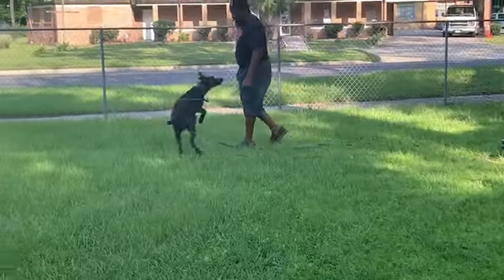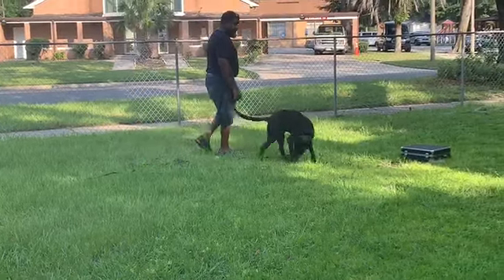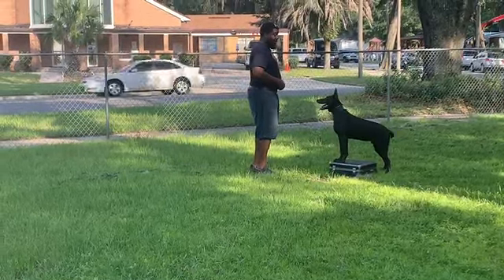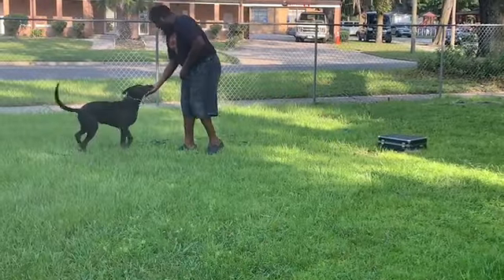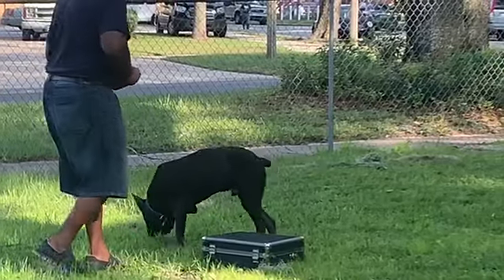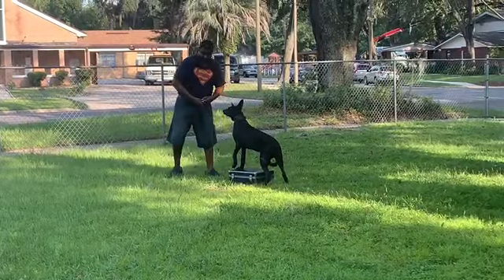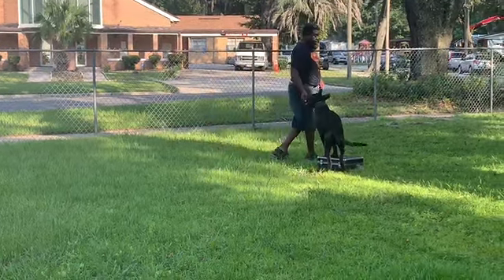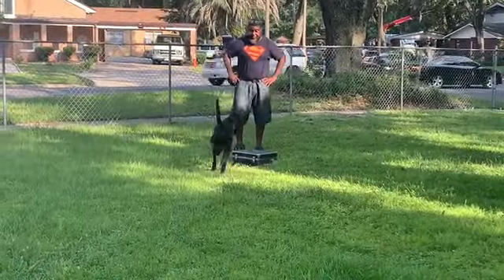First steps puppy Guarding Item or Place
904/450-3339